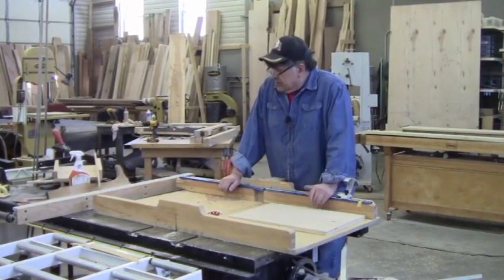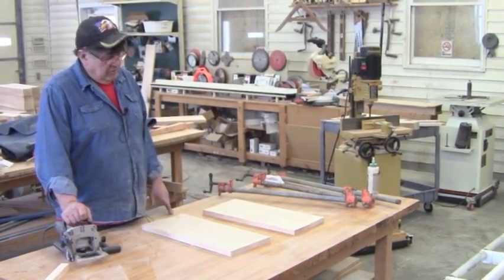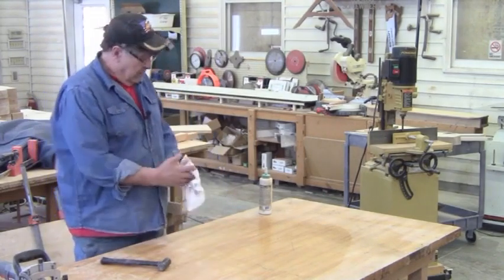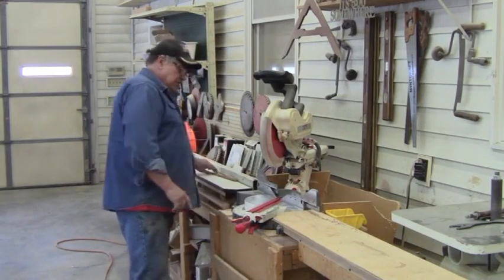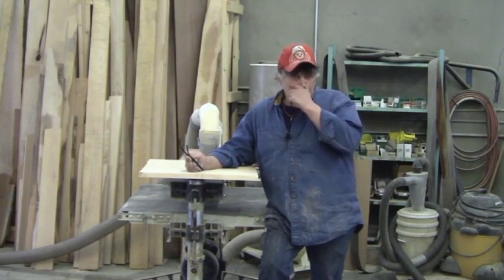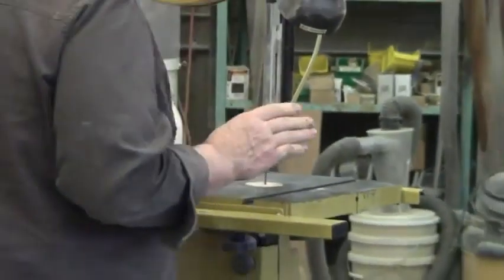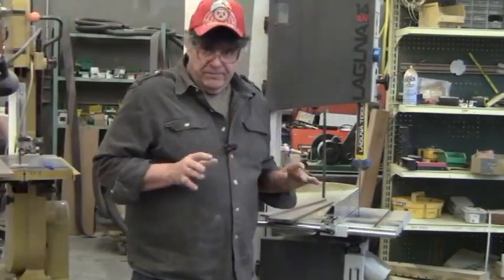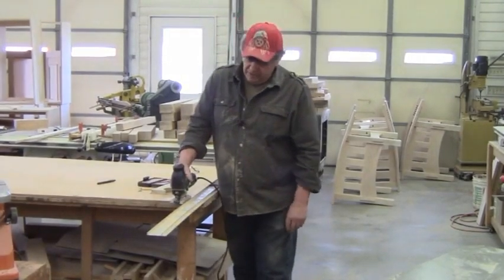Woodworking Simply Put Charles Neil Disc 2 hd